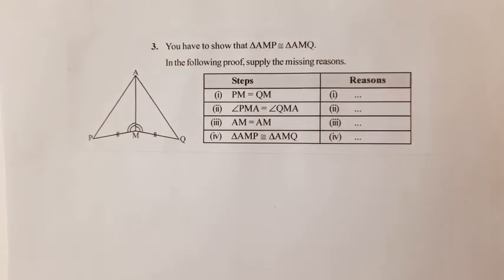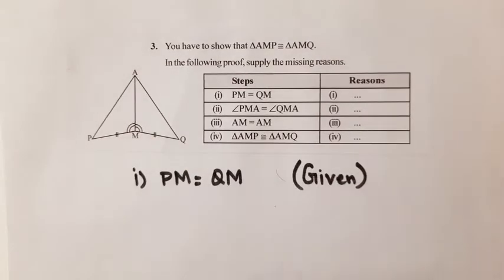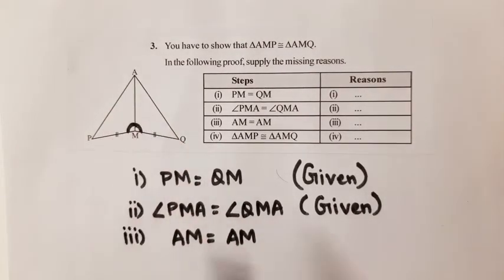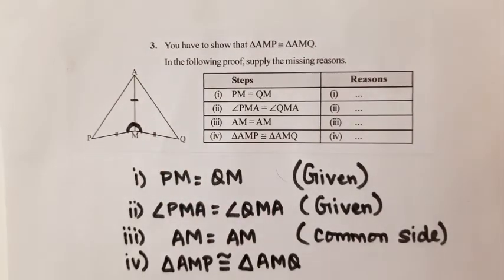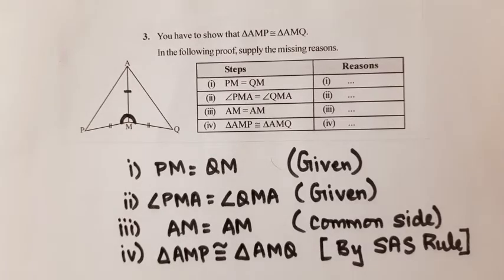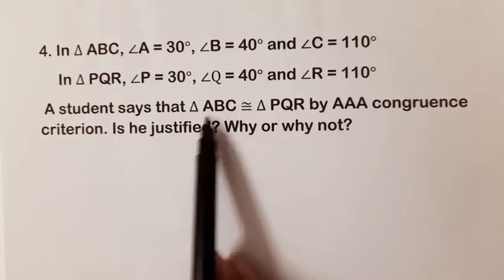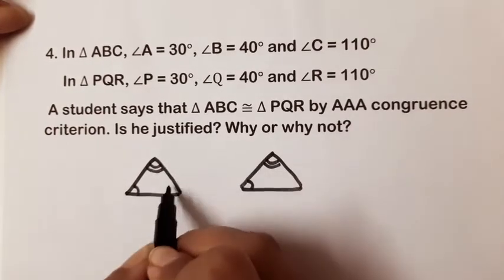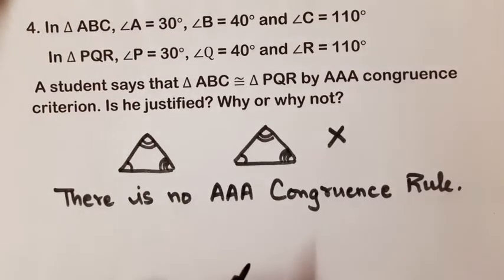NCERT CLASS VII MATHS EX-7.2 Q 3 & 4-SOLUTIONS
NCERT MATHEMATICS CLASS VII
CH-7 CONGRUENCE OF TRIANGLES
EXERCISE-7.2 Q. NO. 3 & 4 - SOLUTIONS